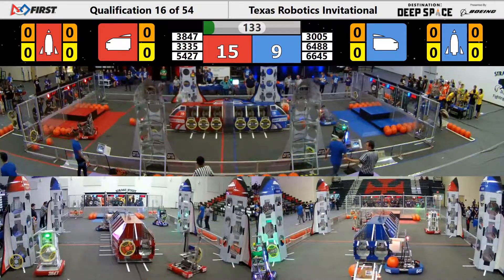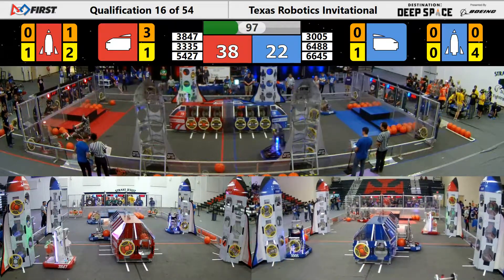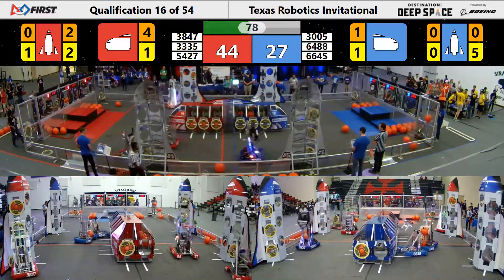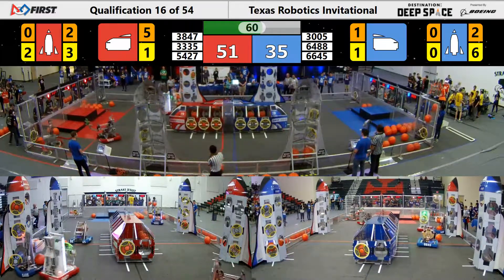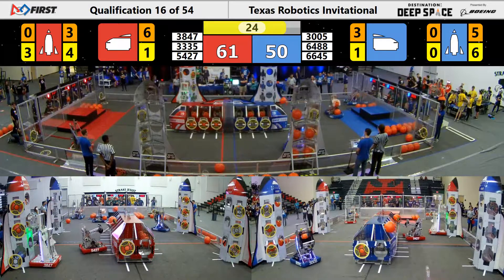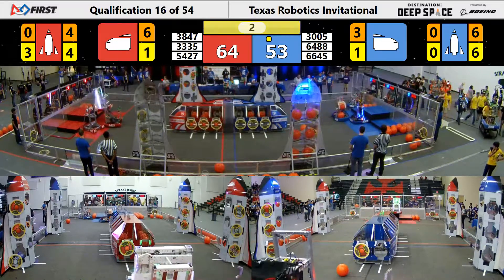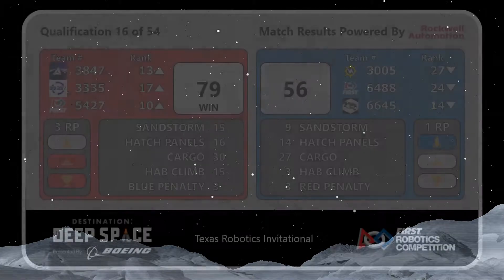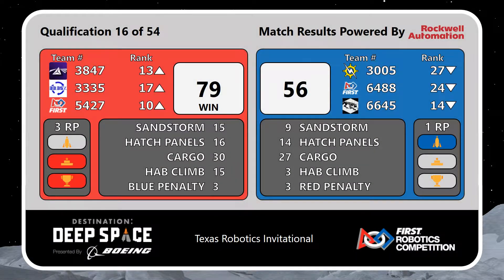QM16 2019 Texas Robotics Invitational